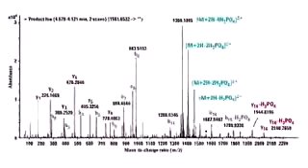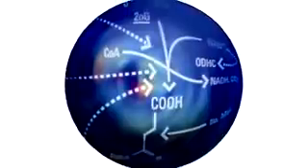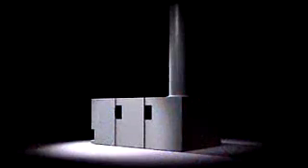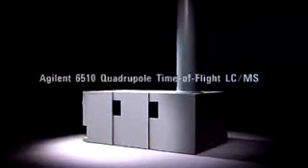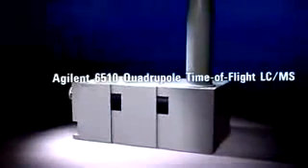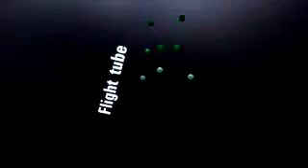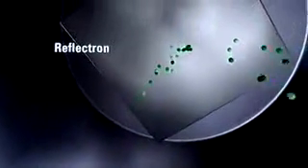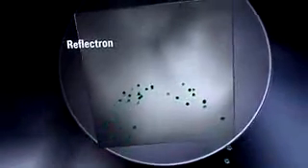Q-TOF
Demonstração do funcionamento do Espectrômetro de Massas hibrido Q-TOF